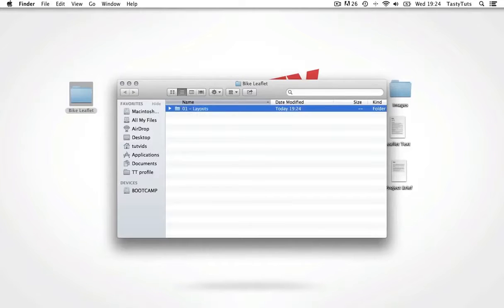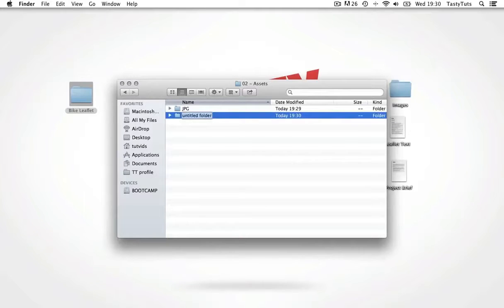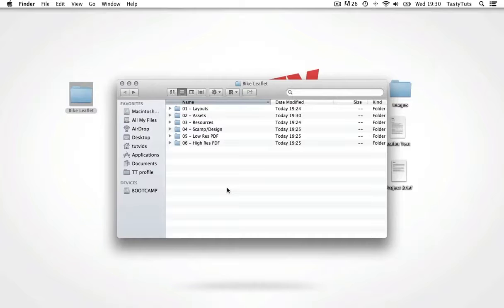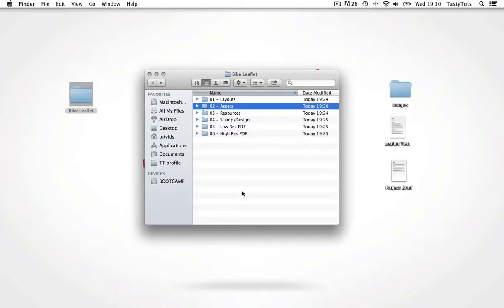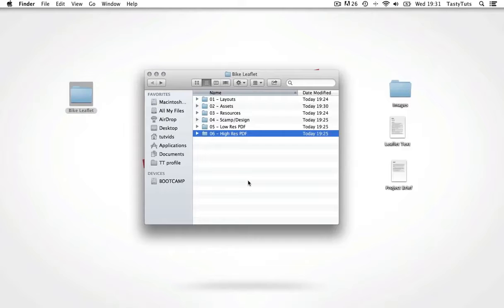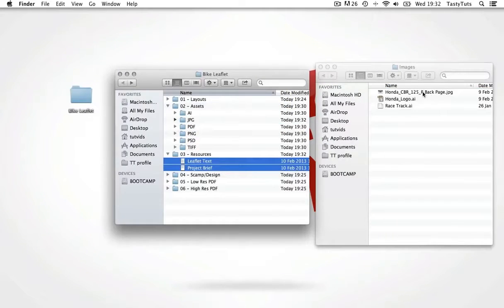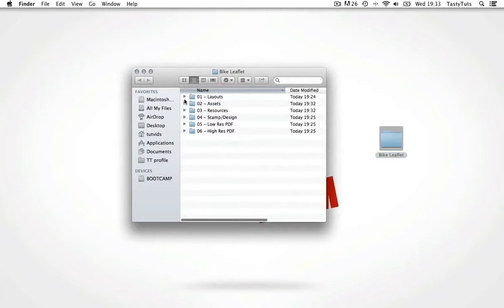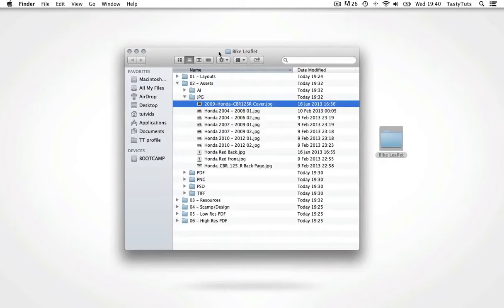3 Preparation For Adobe Indesign Projects Adobe Indesign For Beginners